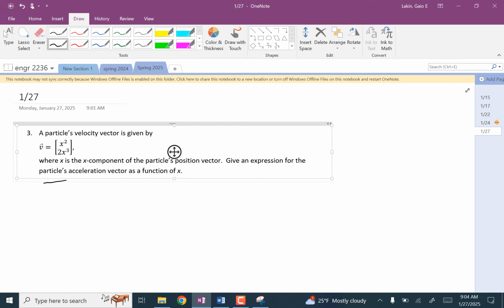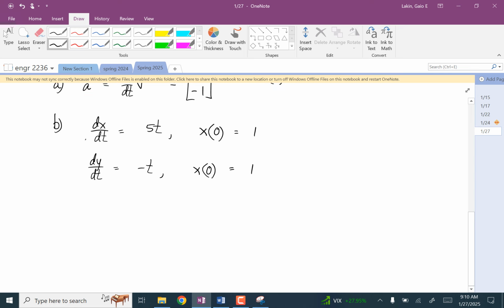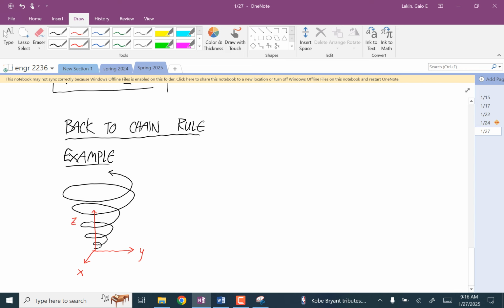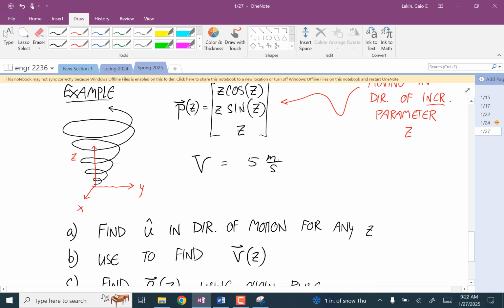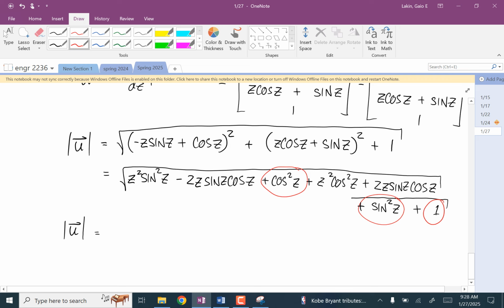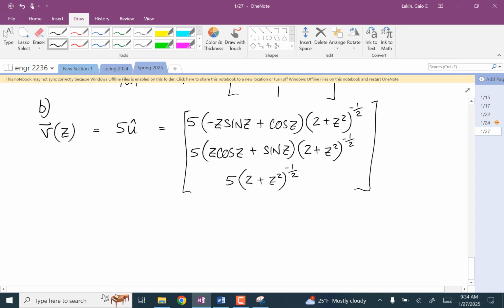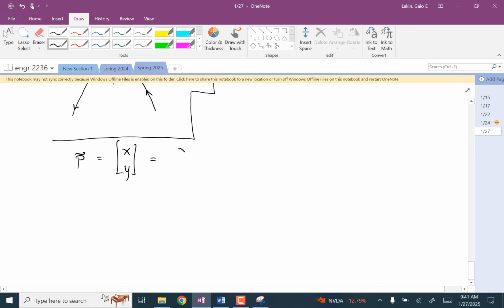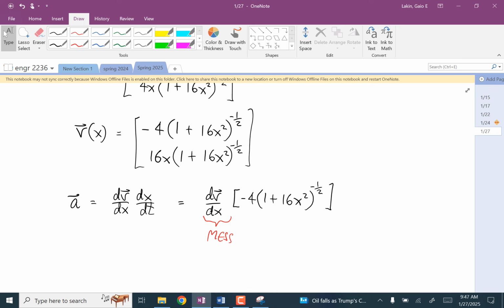Dynamics: Monday, 1/27